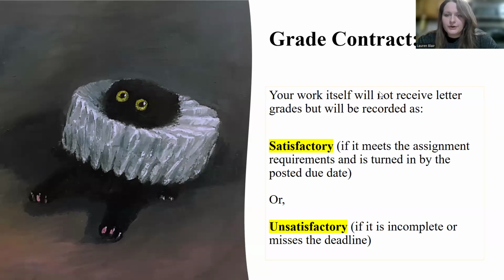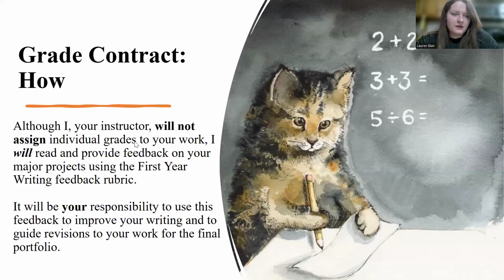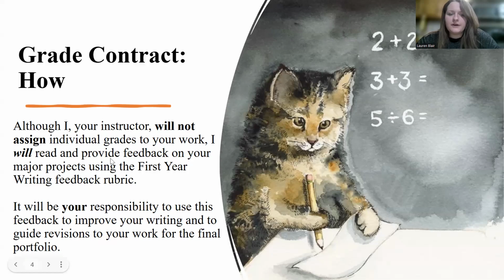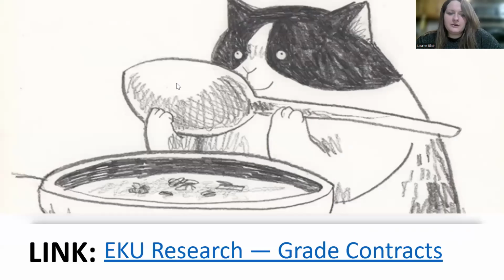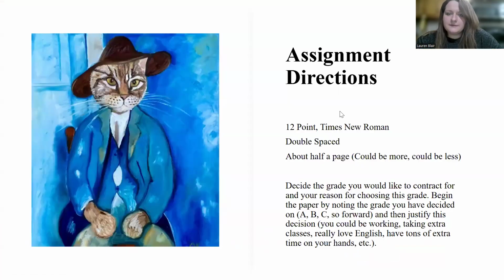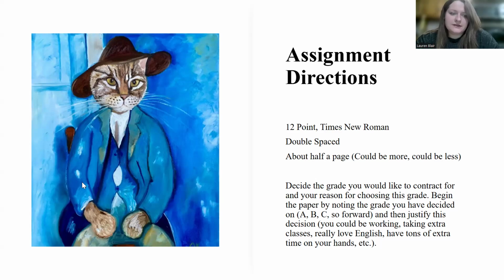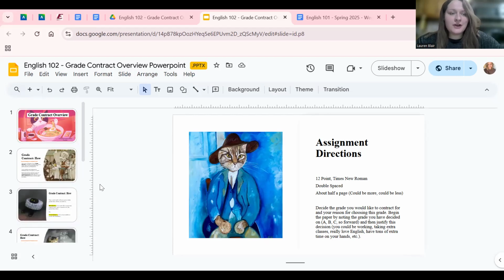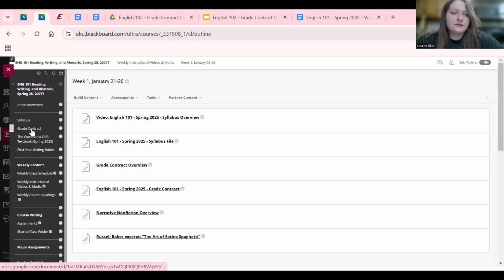English 101 - Spring 2025, Grade Contract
This video offers an overview of the Grade Contract we will be utilizing this semester.